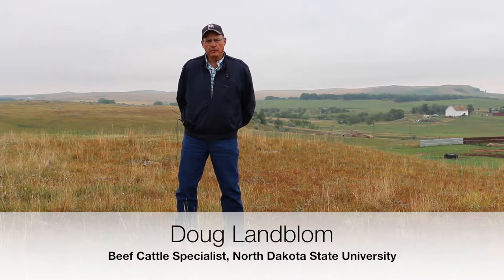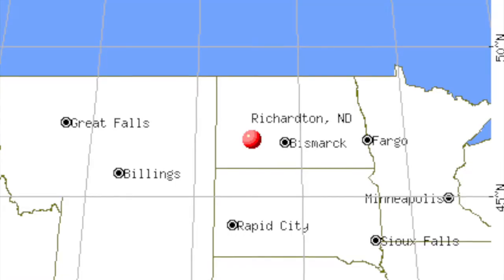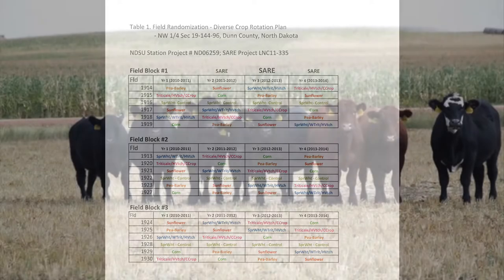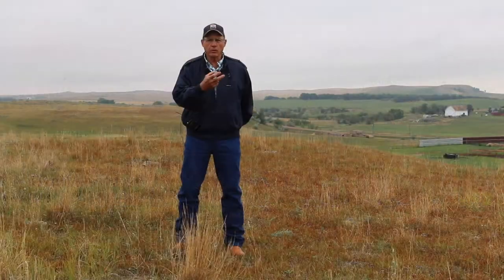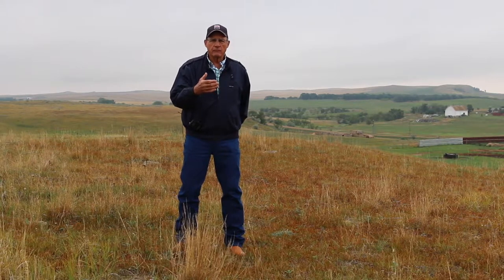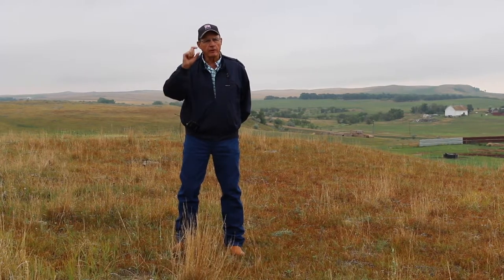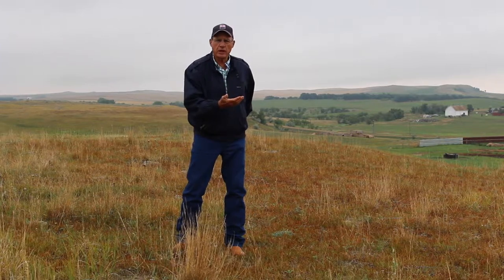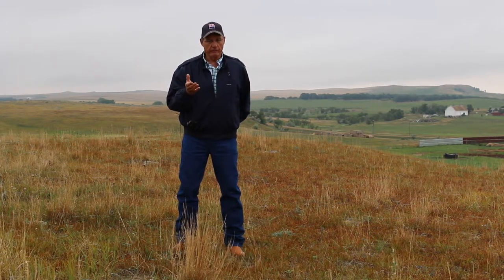Integrated Crop and Livestock Systems with Doug Landblom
Doug Landblom is a beef cattle specialist with North Dakota State University-Dickinson Research Extension Center. With SARE support he is working with several producers to study the effects of long-term integrated crop and livestock systems on forage finishing, soil fertility, nitrogen mineralization, carbon sequestration, and profitability.